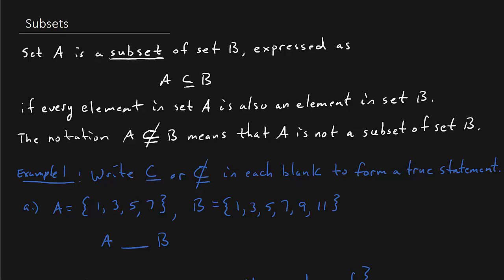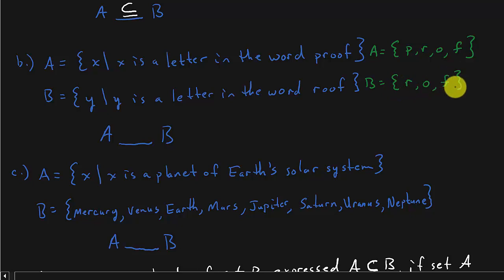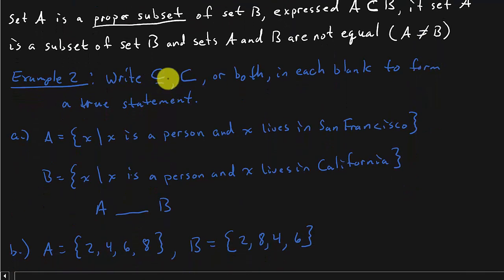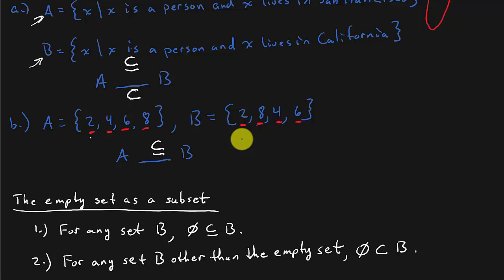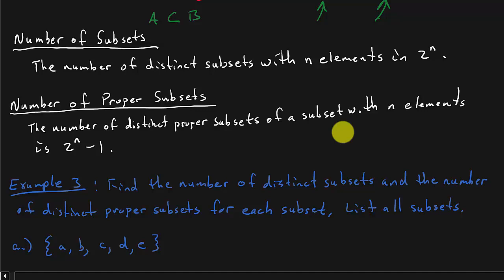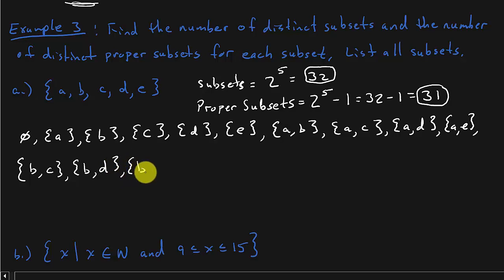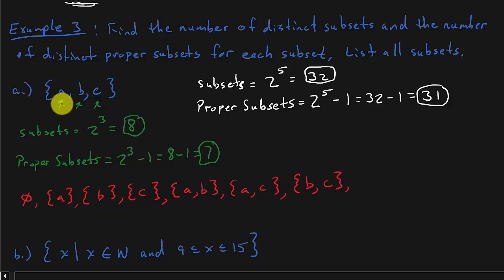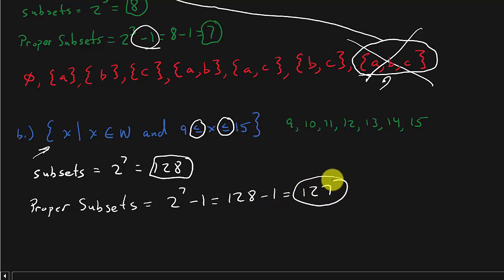Contemporary Math - Subsets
This video is about sets, subsets, proper subsets, empty sets, and number of subsets.